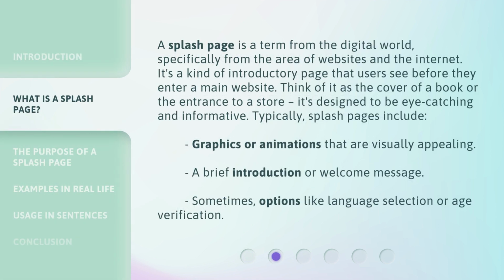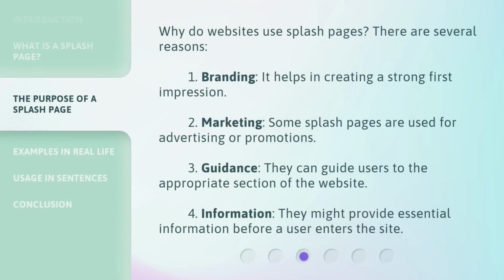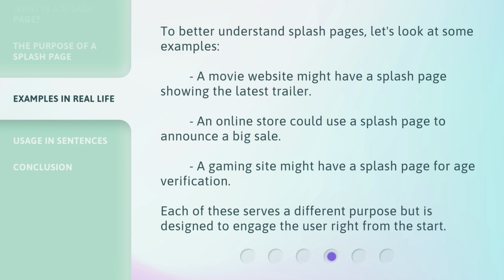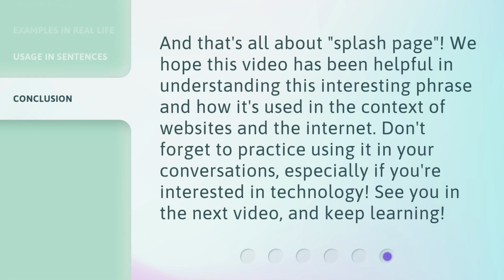Understanding "Splash Page": A Simple Guide for English Learners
00:00 • Introduction - Understanding "Splash Page": A Simple Guide for English Learners
00:29 • What is a Splash Page?
01:05 • The Purpose of a Splash Page
01:35 • Examples in Real Life
02:01 • Usage in Sentences